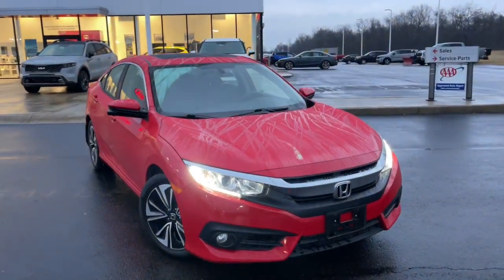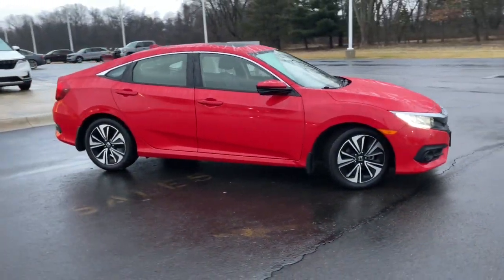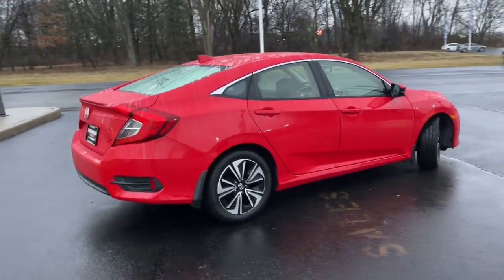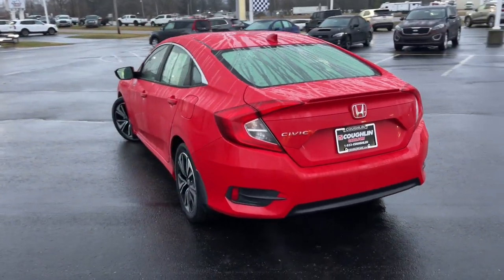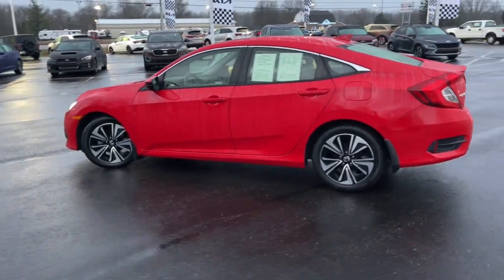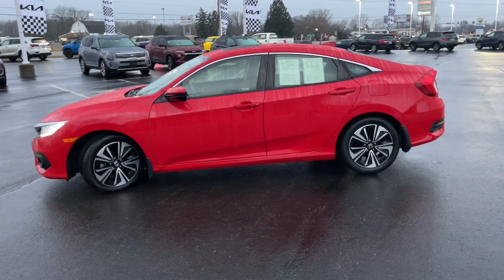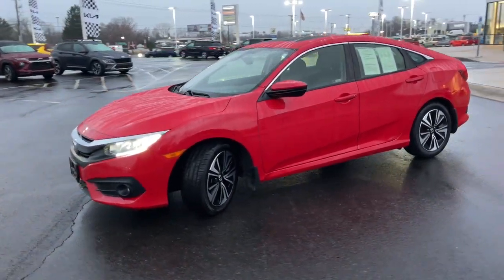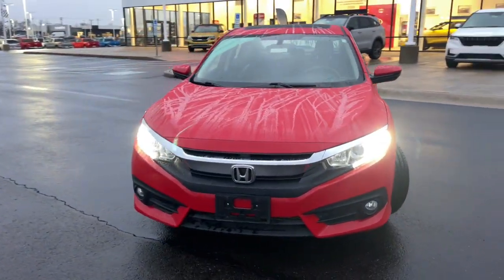2018 Honda Civic Columbus, Lancaster, Logan, Newark, Chillicothe, OH L23498A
Used 2018 Honda Civic EX-L available in Columbus, Ohio at Matt Taylor Kia. Servicing the Lancaster, Logan, Newark, Chillicothe, OH area.

Recent Arrival! Apple CarPlay/Android Auto. Clean CARFAX. CARFAX One-Owner.brbrbrAwards:br * 2018 KBB.com Brand Image Awards * 2018 KBB.com 10 Most Awarded BrandsbrKelley Blue Book Brand Image Awards are based on the Brand Watch(tm) study from Kelley Blue Book Market Intelligence. Award calculated among non-luxury shoppers.  Kelley Blue Book is a registered trademark of Kelley Blue Book Co. Inc.